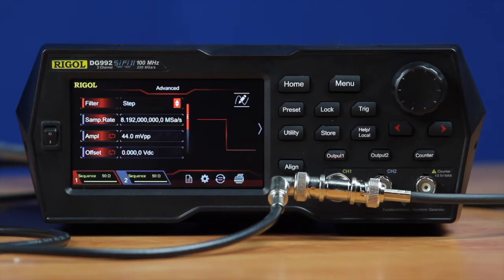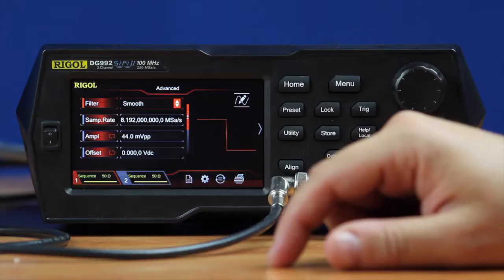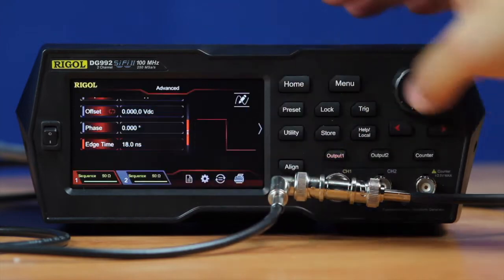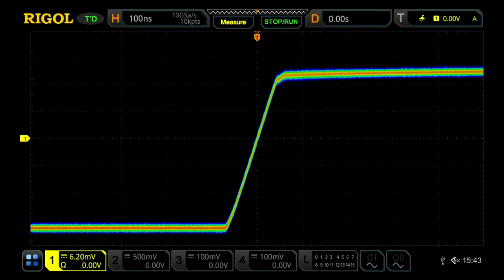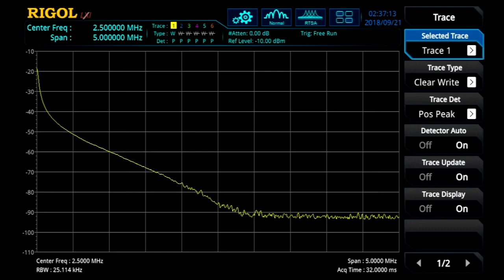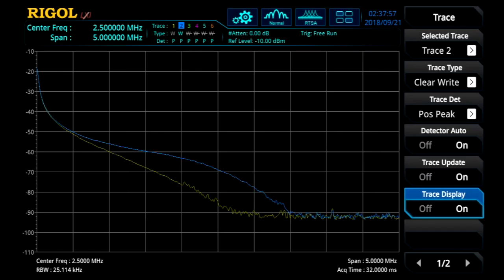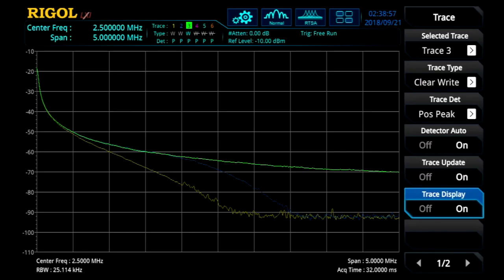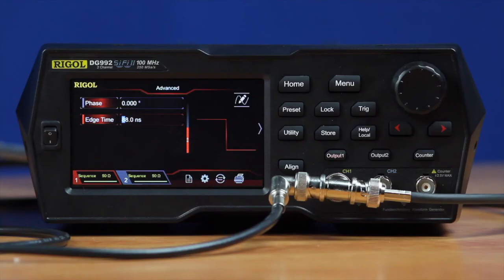SiFi II Technology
SiFi point to point sampling insures high fidelity arb generation with easy setup and adjustment.  SiFi II enhances this capability by adding interpolation, step and smooth filtering options which allow users to modify waveform characteristics in both the time and frequency domain.

The combination of 16Bit Resolution, exceptionally long arb memory, and SiFi II delivers unmatched flexibility and signal fidelity.  RIGOL is proud to bring you the most affordable portfolio of 16Bit Generators on the market.